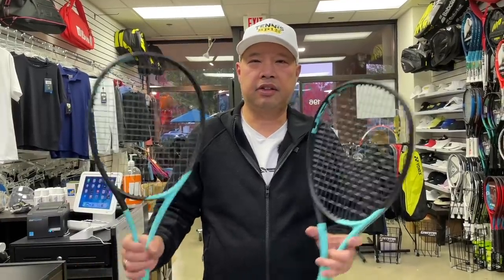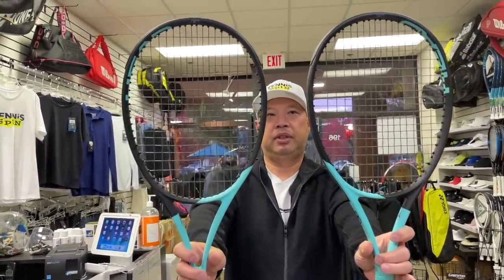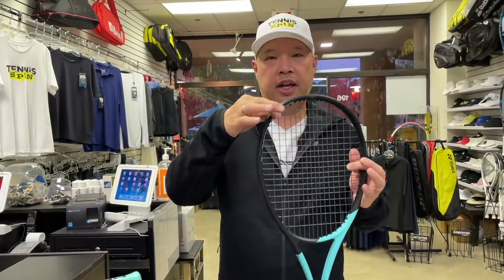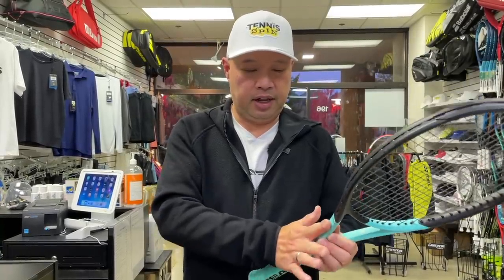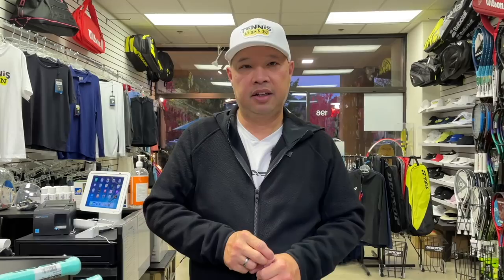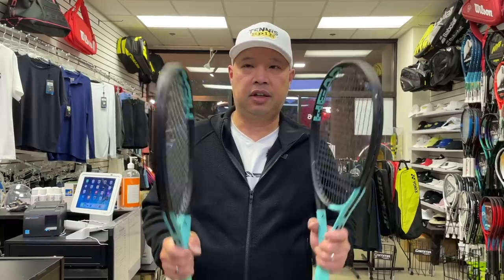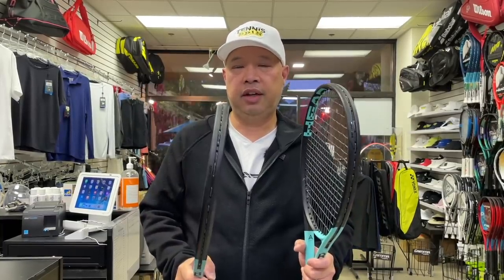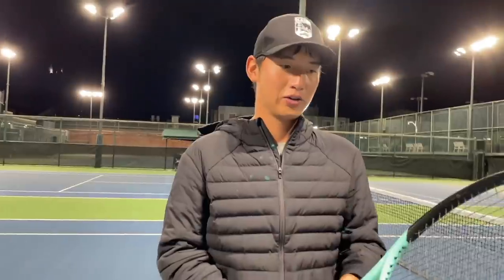NEW HEAD BOOM MP TENNIS RACKET REVIEW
We review and test the new Head Boom MP Tennis Racket

Thank you Coach Andrew for testing out the new Boom MP racket.